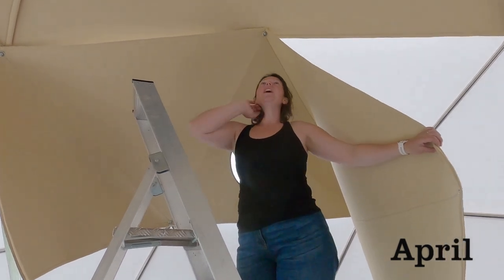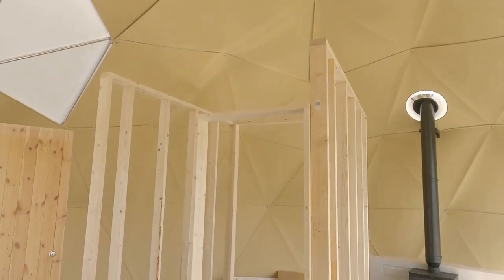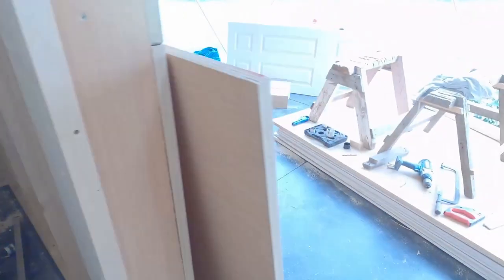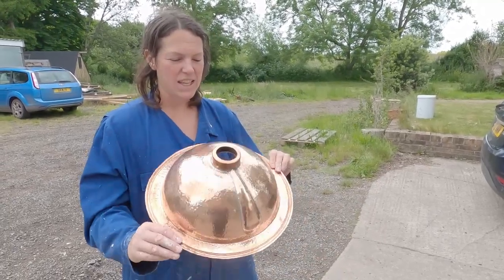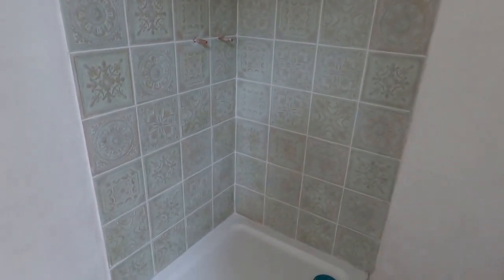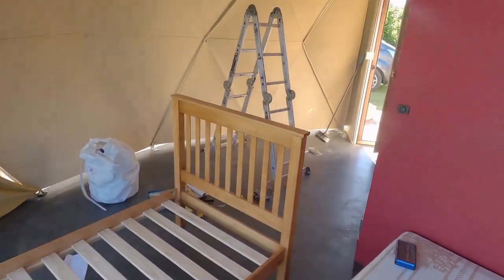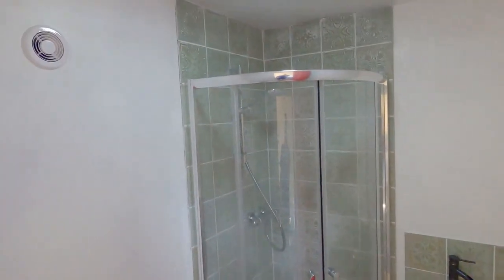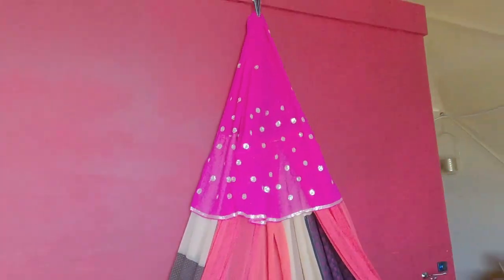Incredible Moroccan Dome Interior Transformation! How we built our dome including an en-suite!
In this episode we show you how we transformed our 6.7 metre @trudomes geodome from an empty shell to a Moroccan inspired beautiful interior glamping space.
We start off by putting in the insulation. Then my friend Lee builds us a bathroom inside using studwork timber and plywood. all the plumbing gets done and we fit a copper sink and verdigris tiles.
Chris from glamping fires fits our wood burner for us and then we get all the beds and finishing touches in.
It's really stressful as we don't have it finished in time for our first guests! But it all works out in the end!